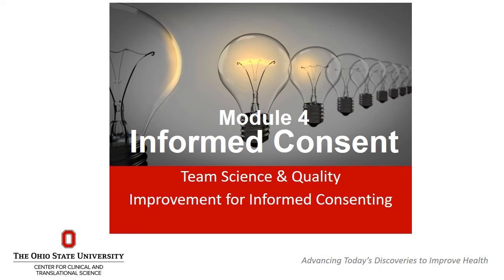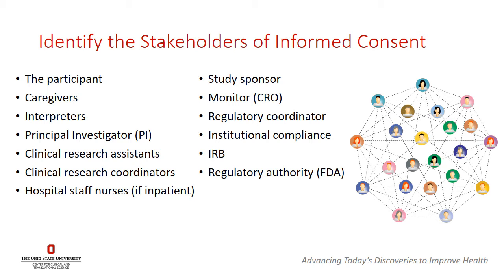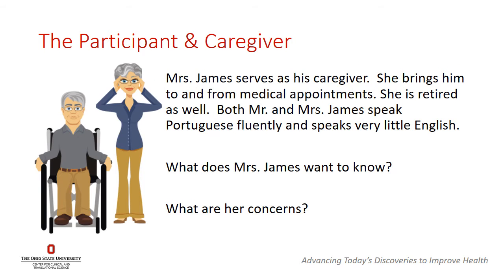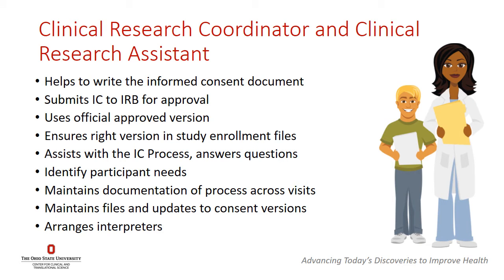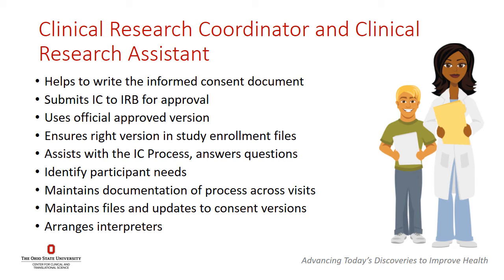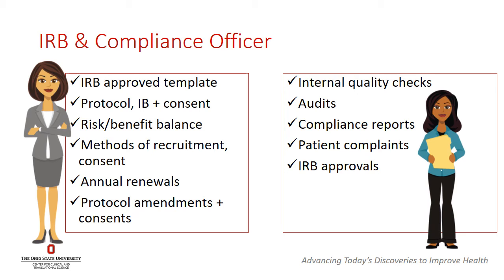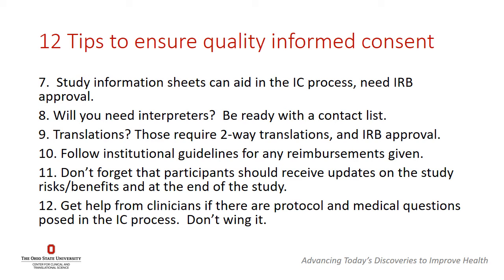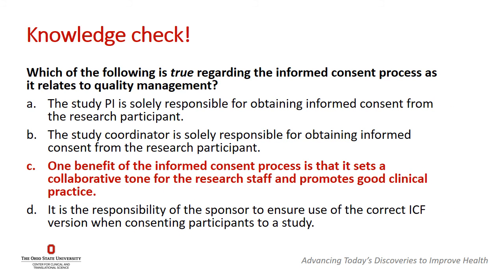Informed Consent: Team Science and Quality Improvement for Informed Consenting